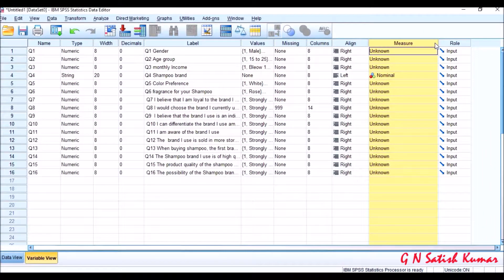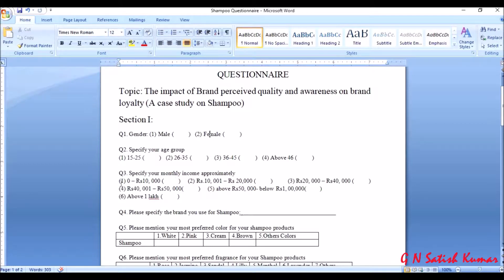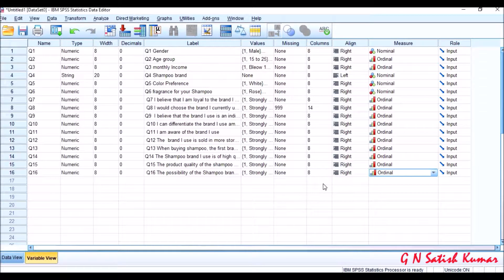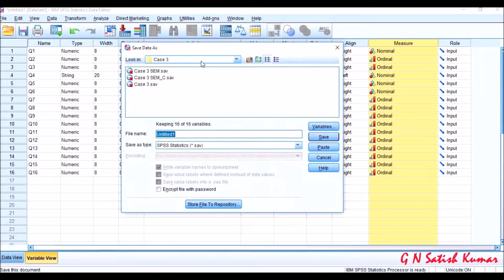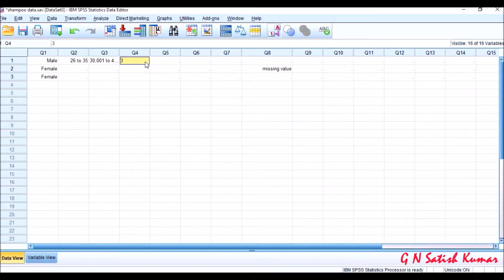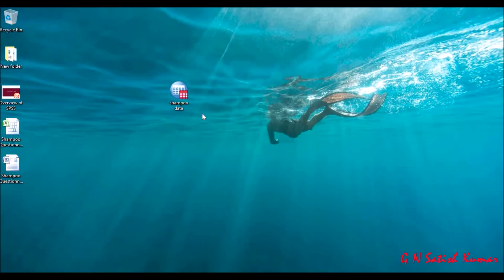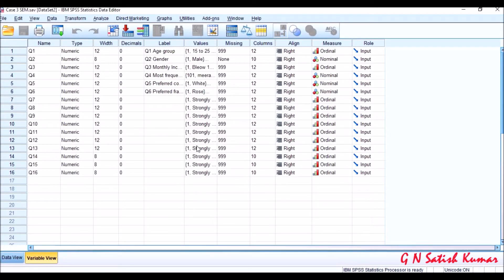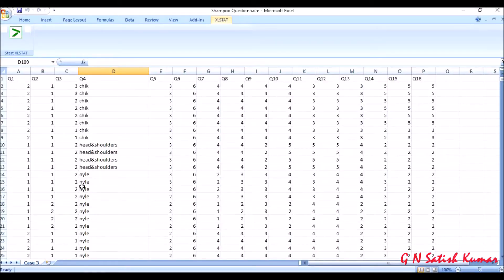Basics of SPSS - Part 3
This video explains the basics of SPSS. Starting from SPSS Environment ,  Variable and Data Entry etc.

This video is very helpful for people who want to learn SPSS from  basics.